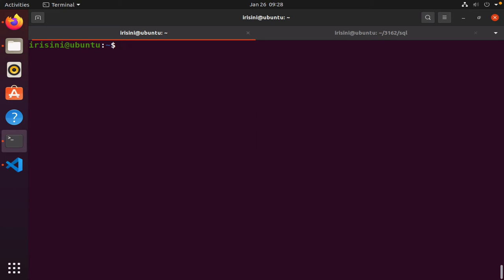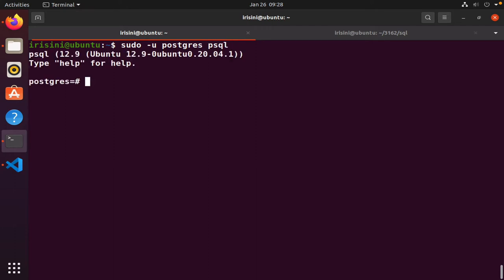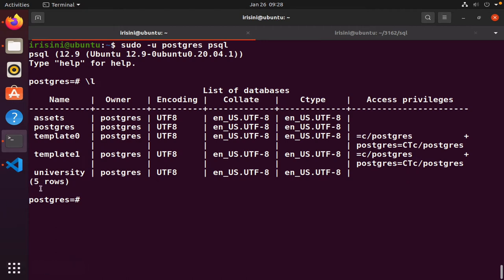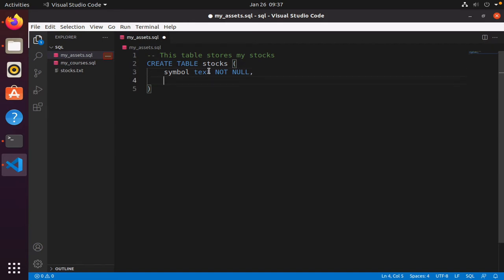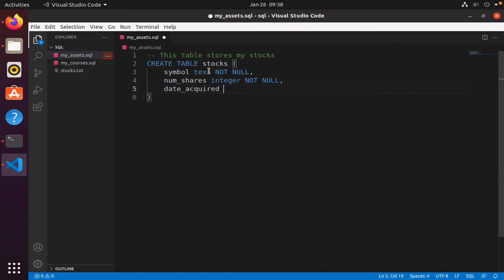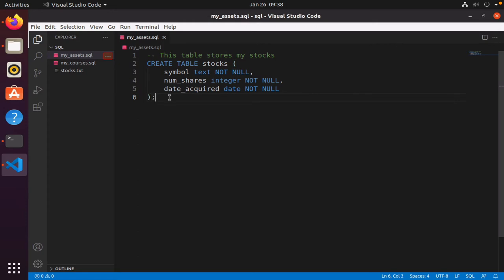Creating tables in PostgreSQL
In this lesson we learn to create and populate a table with data from a text file